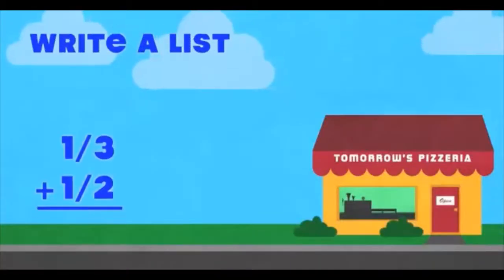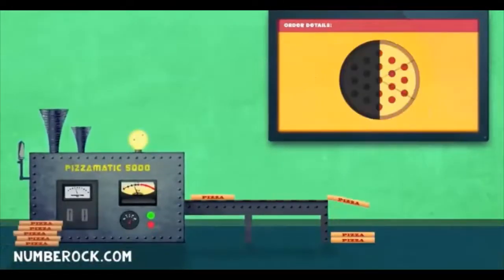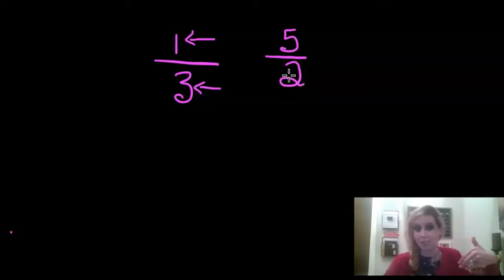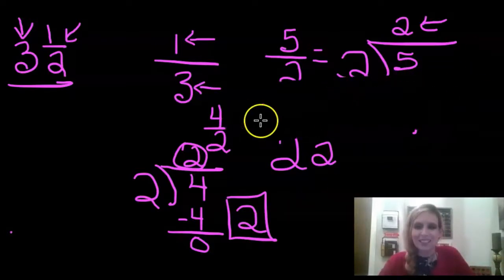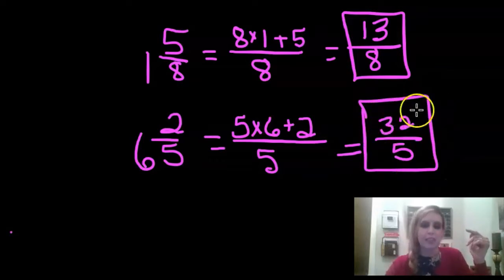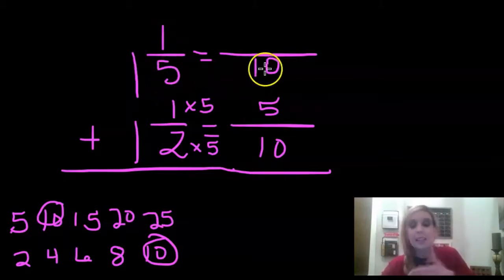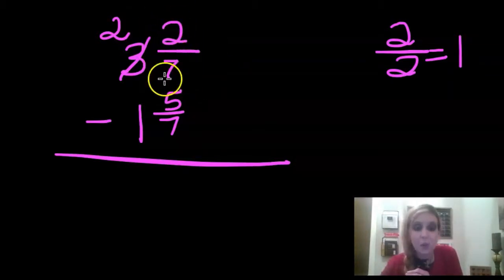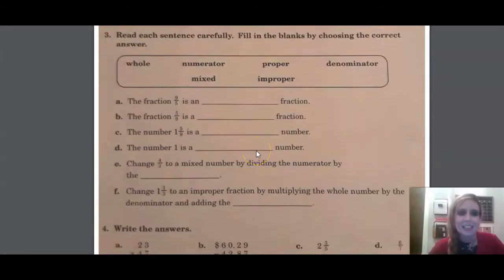Math Lesson 4/20/20